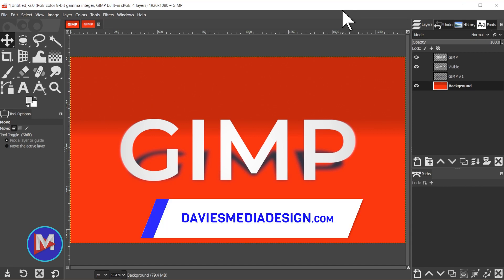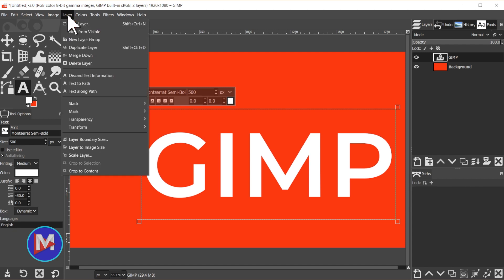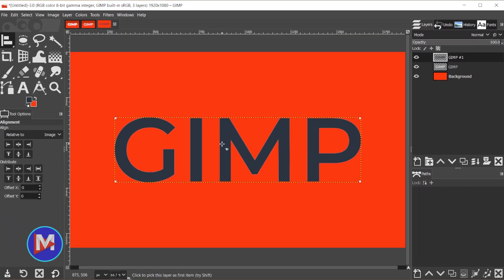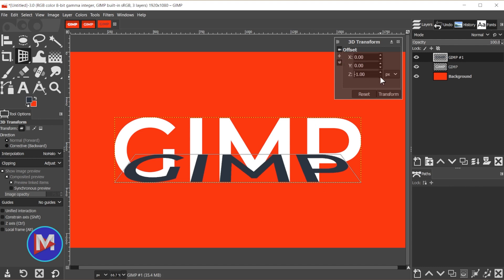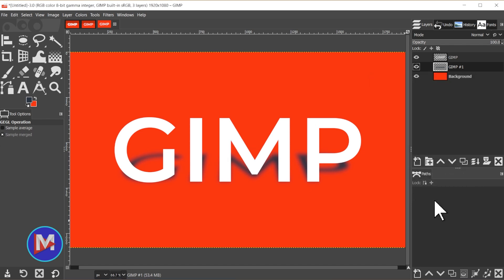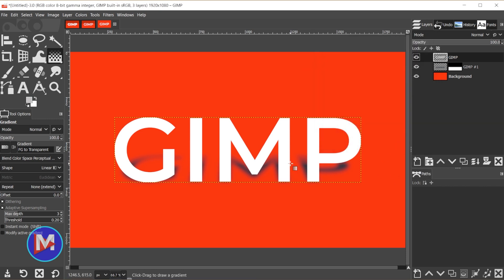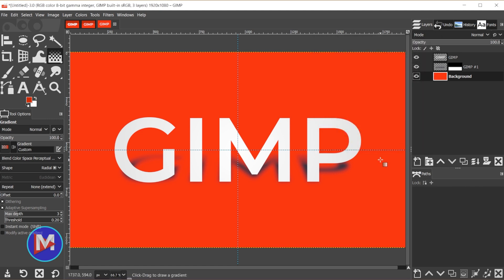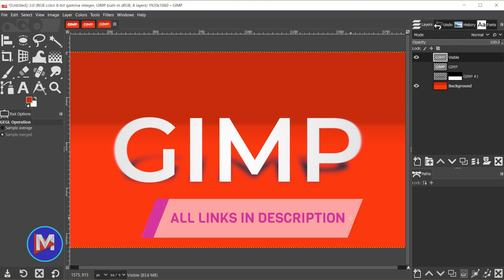How to Create INSANELY REALISTIC 3D Text Shadow in GIMP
In this GIMP graphic design tutorial, I show you step-by-step how to add a 3D text shadow to your text using all built-in tools. GIMP, or the GNU Image Manipulation Program, is an awesome, beginner-friendly and FREE photo manipulation software with lots of graphic design features.

I also show you how to recolor your text, add a 3D background, plus add blur to your text and text shadow (including a realistic lens blur).

0:00 - Intro
0:16 - Create New Composition
0:56 - Add Text
1:24 - Center Align Text
1:59 - Create Text Shadow Layer
3:08 - Apply 3D Transform
5:11 - Add Blur to Shadow
5:49 - Fade Out Shadow
7:03 - Add Light Source to Text
8:23 - Create Backdrop
9:15 - Add Focus Blur to Text
10:08 - Final Thoughts